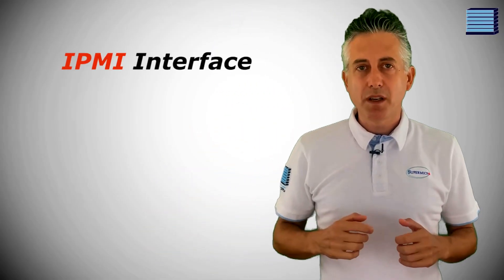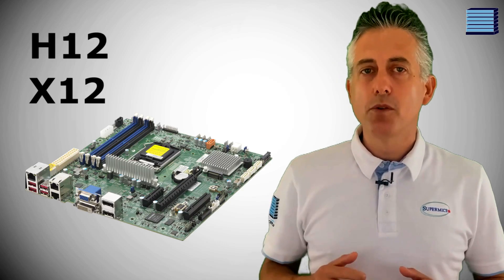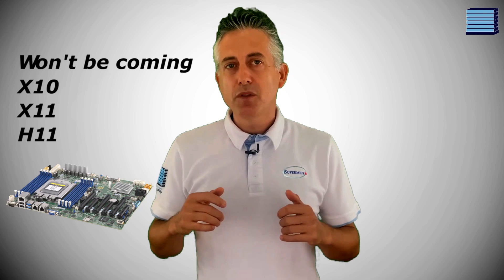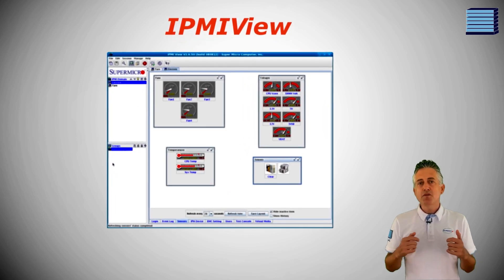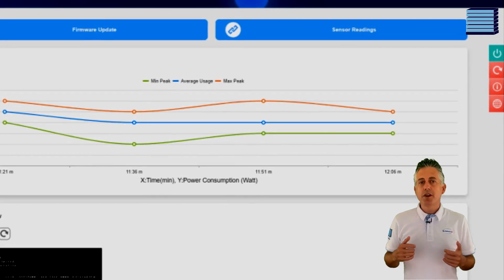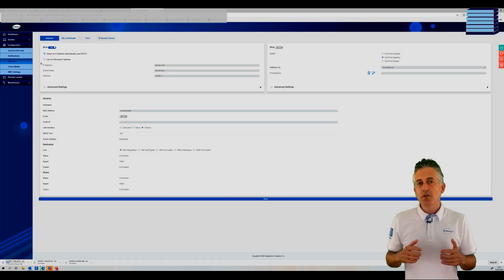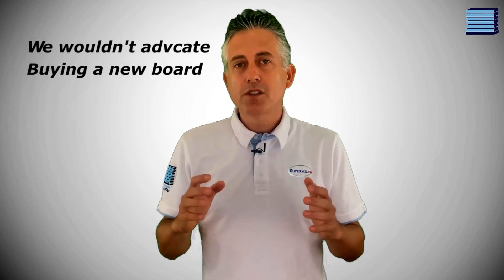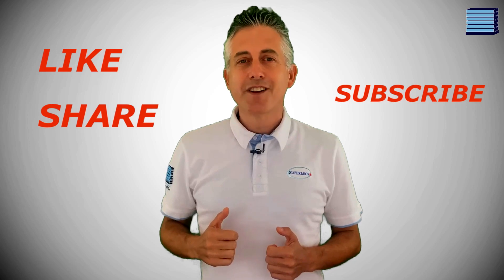Supermicro’s New IPMI Interface!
We show you the updated IPMI interface that’s shipping out with Supermicro’s brand new X12 and H12 motherboards!